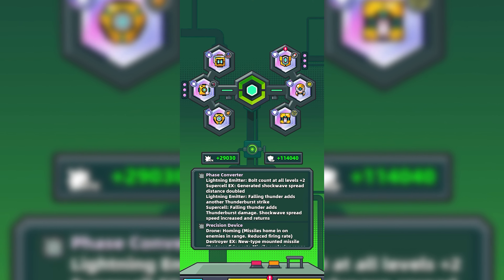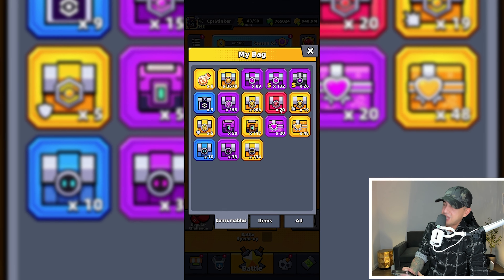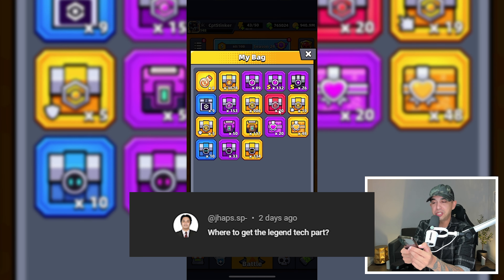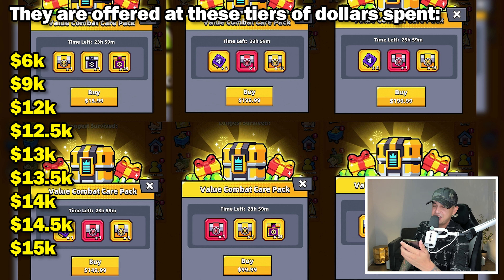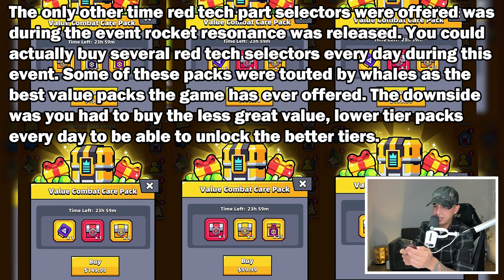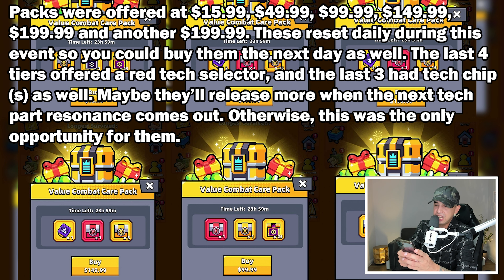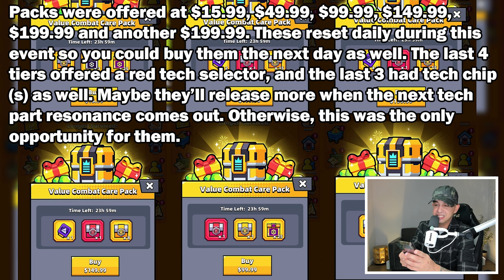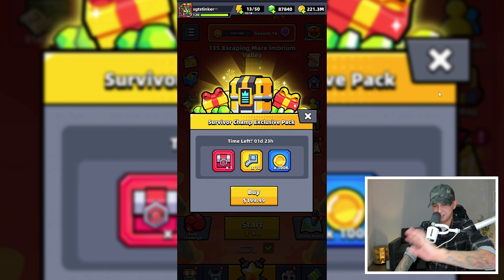How to Get Red Tech Part Selector Crates in Survivor.io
I recently showcased an account in Survivor.io worth over $100,000, and many of you noticed a unique item in the player’s inventory—a legendary tech part selector crate. Today, we're diving into one of the most asked questions:

How do you get red and legendary tech part selector crates in Survivor.io?

After speaking with the player, here’s what we found out: There are specific spending tiers where red tech part offers appear, starting at $6k and reaching up to $15k. Additionally, red tech part selectors were also available during a special event tied to rocket resonance, with some packs resetting daily.

Curious about how to get your hands on these exclusive crates?